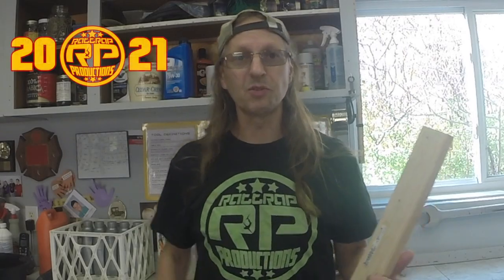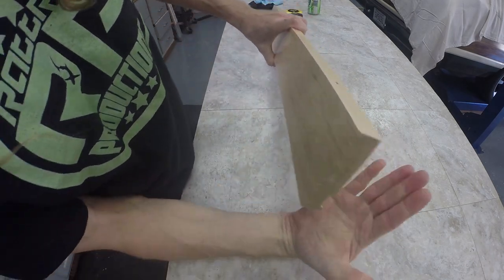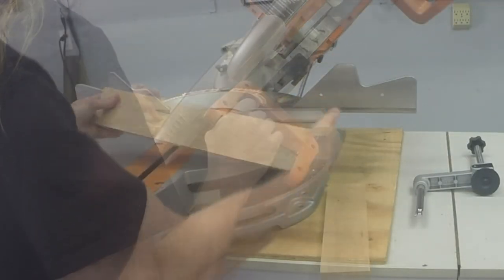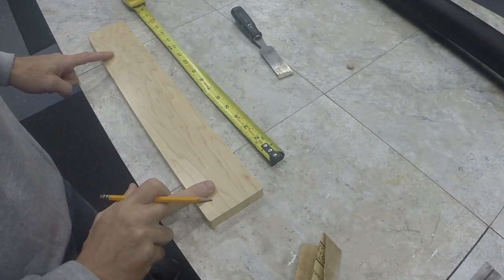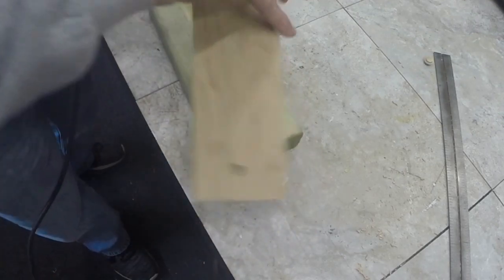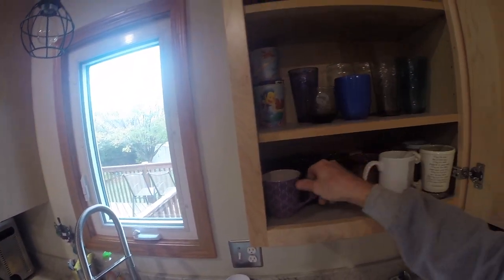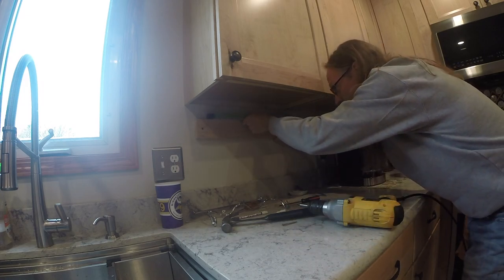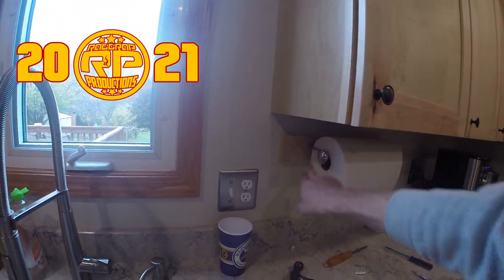DIY Paper Towel Holder Mount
Sick of the paper towel holder loosening up on your sheetrock walls?  This short video shows you how to alleviate the problem!